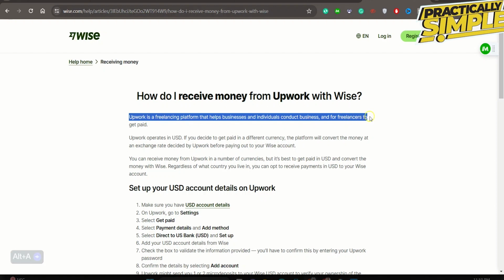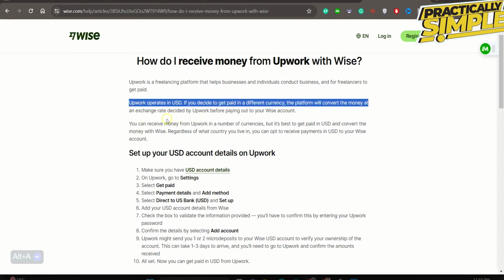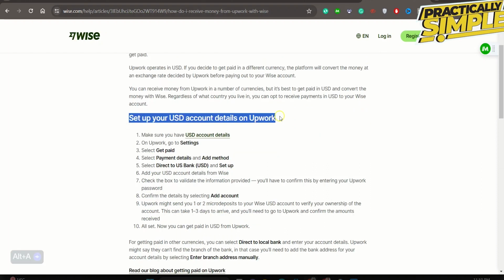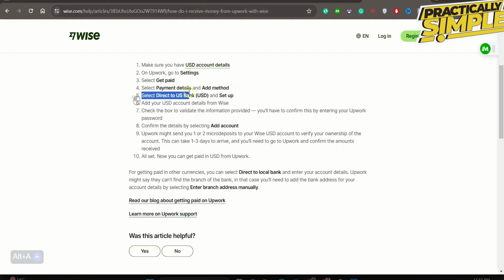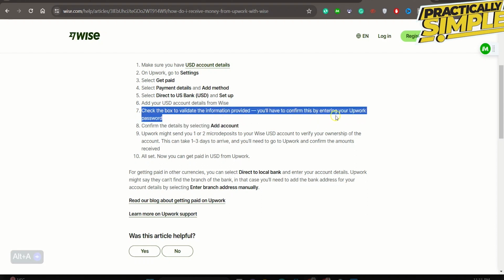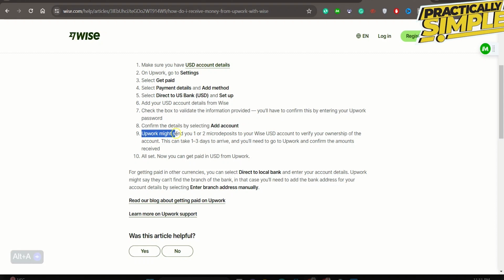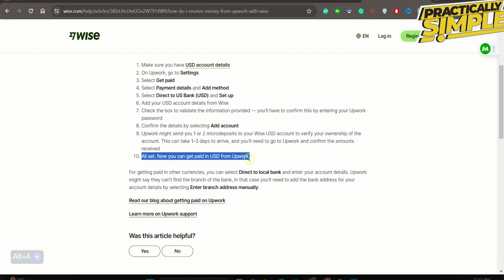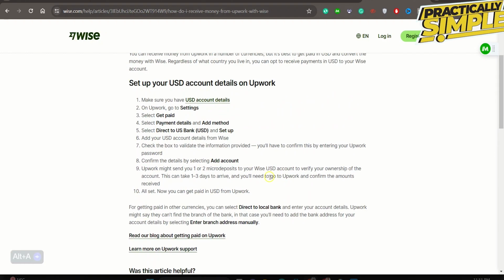How to add Wise in Upwork - Upwork Withdraw Method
If you want to Find How to add Wise in Upwork but don't know how to do it, then this tutorial is for you!

In this tutorial, I'm going to show you How to add Wise in Upwork.